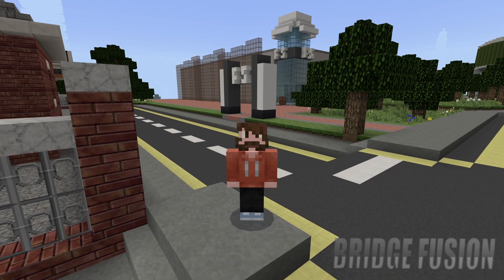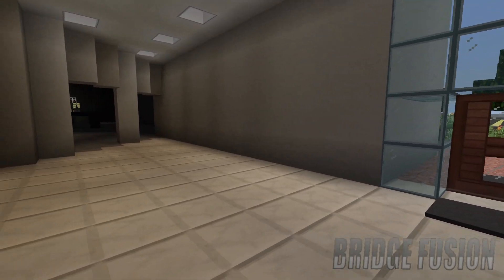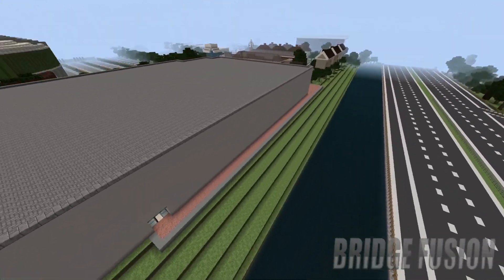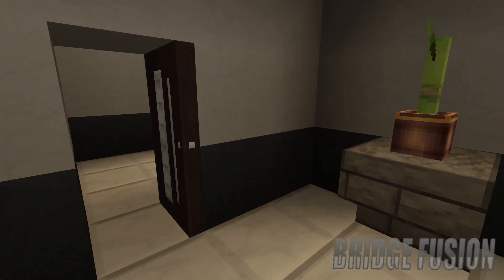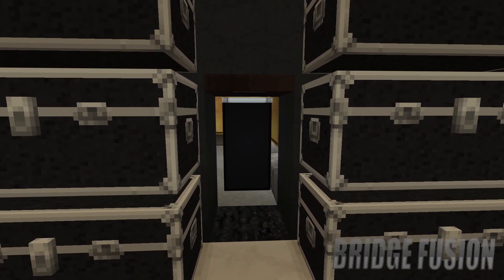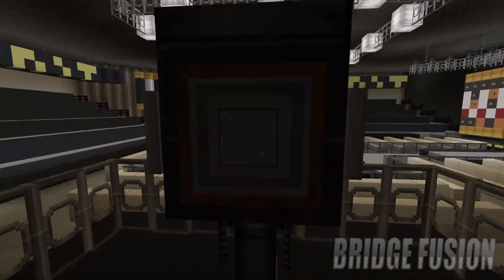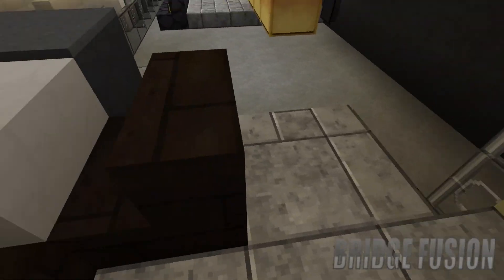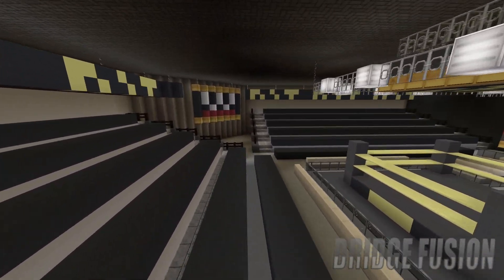WWE NXT 2015 | Full Sail University | DOWNLOAD LINK | Minecraft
Today is a WWE Minecraft tour of NXT 2015 inside Full Sail university!!